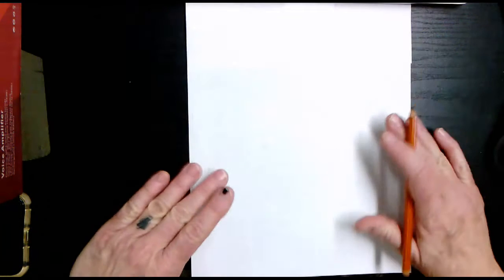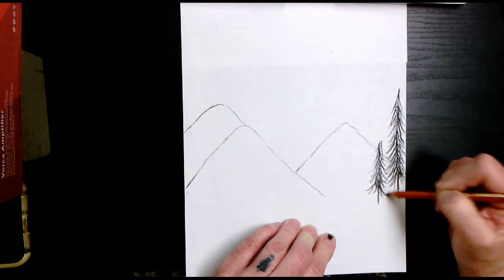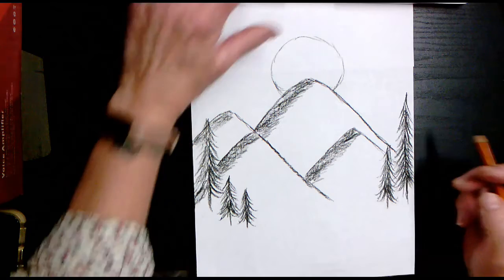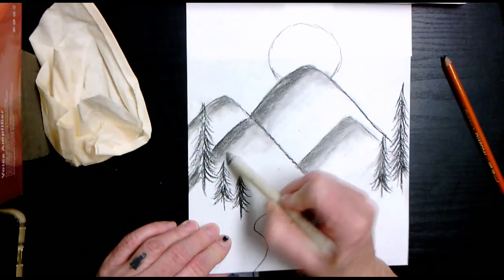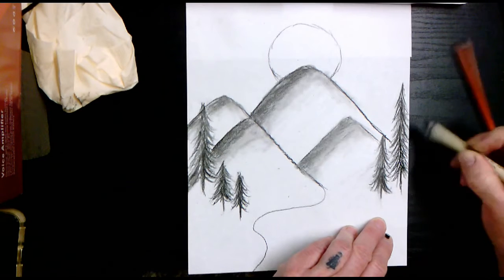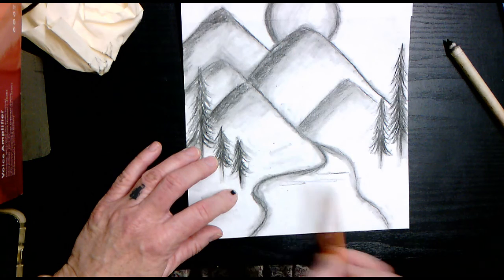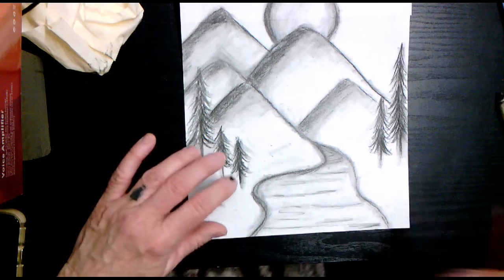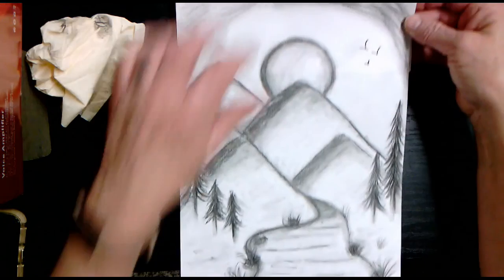Mountain charcoal 1